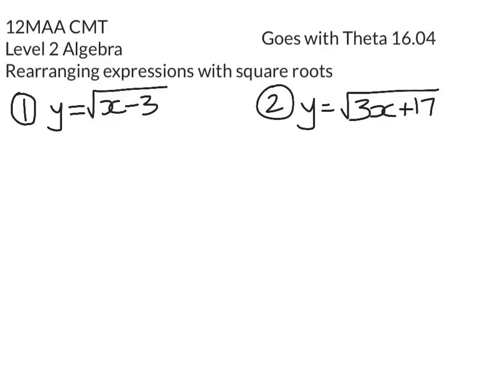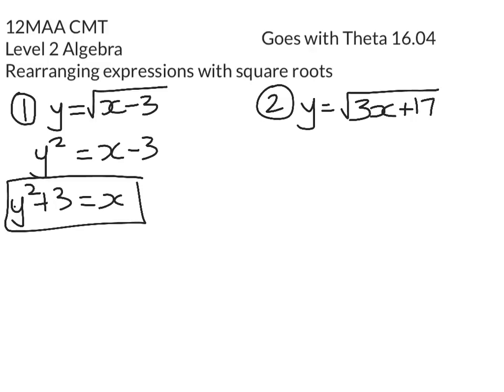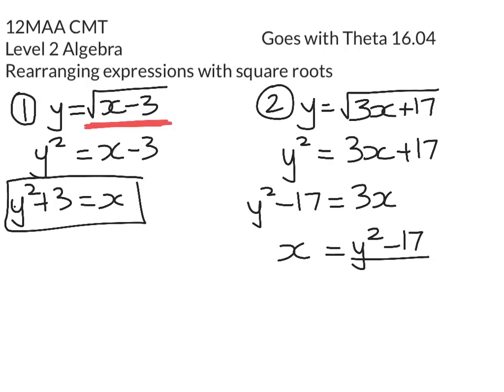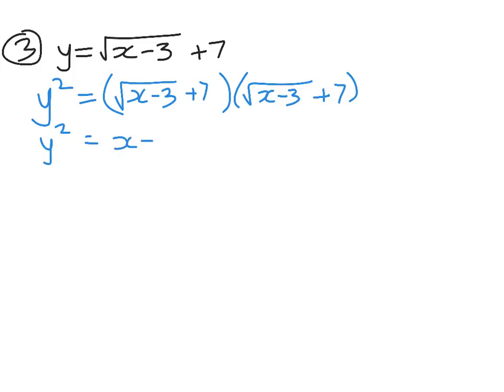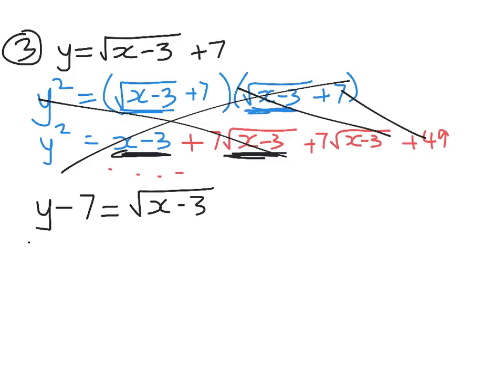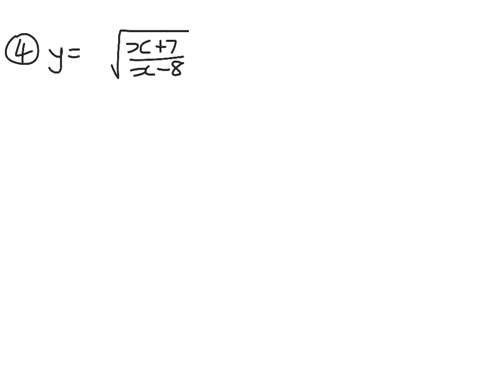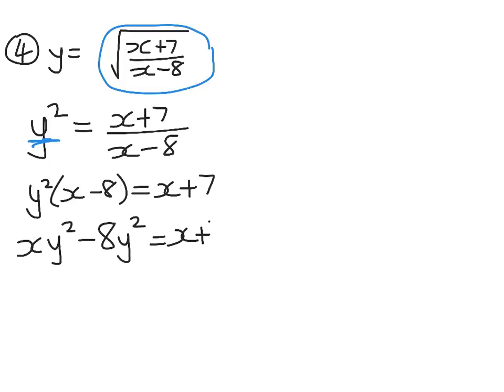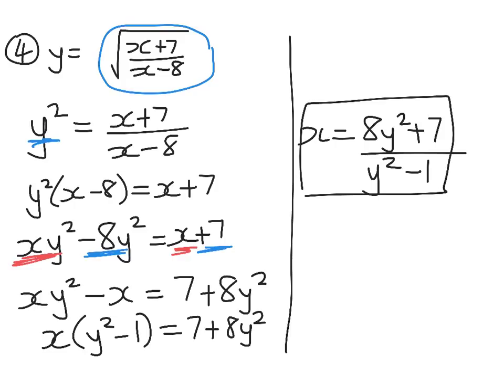Level 2 Algebra - Rearranging equations with square root signs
Goes with Theta 16.06